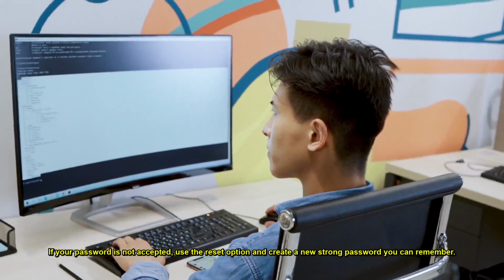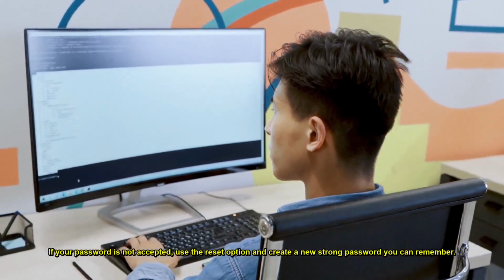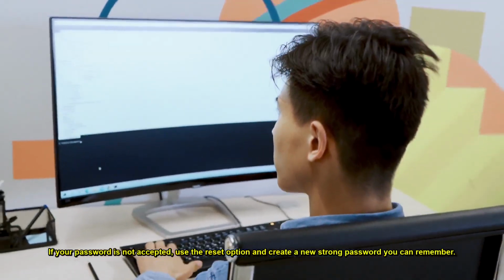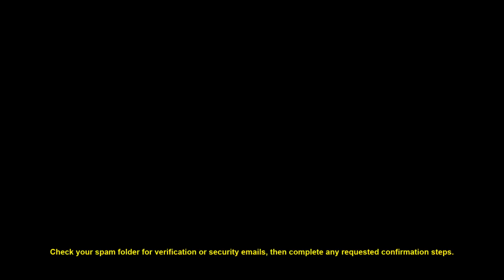How to create a virtual meeting with Microsoft Teams - Full Guide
In this comprehensive guide, learn how to create a virtual meeting using Microsoft Teams effortlessly! Whether you're a beginner or looking to enhance your virtual collaboration skills, this step-by-step tutorial covers everything from setting up your meeting to inviting participants and utilizing advanced features. Join us as we explore tips and tricks to make your virtual meetings more productive and engaging.